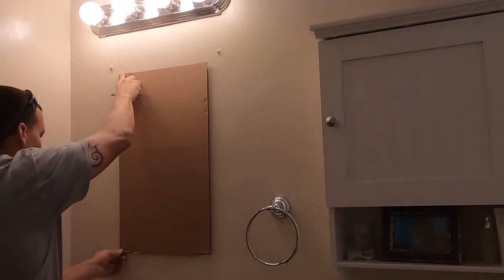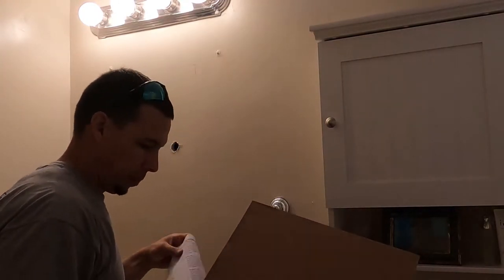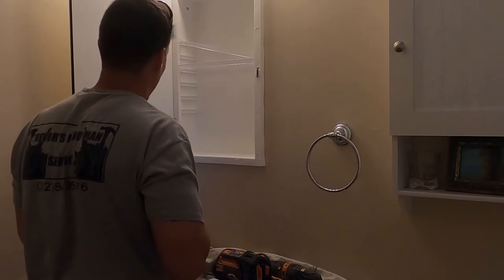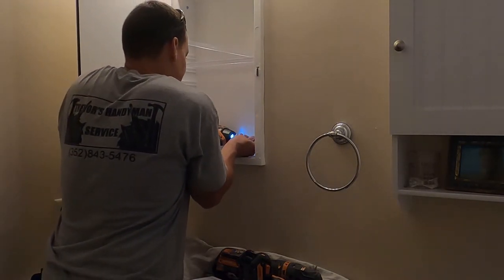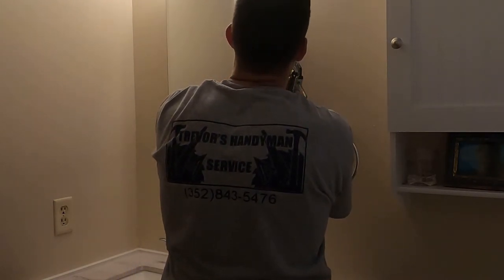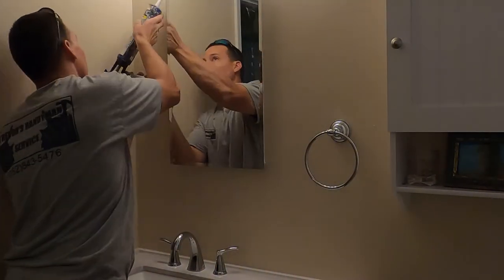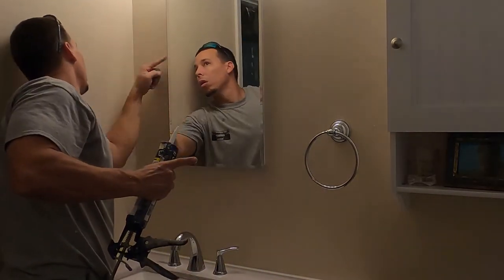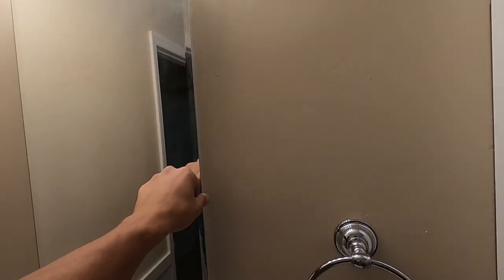medicine cabinet install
This episode is a medicine cabinet install. This video shows my process of how to lay out, cut and install a budget friendly medicine cabinet, but the concepts are still the same for a more expensive one as well.